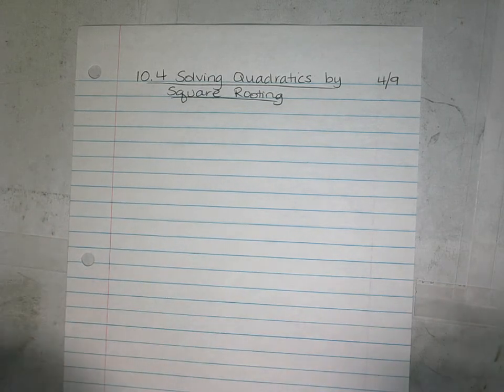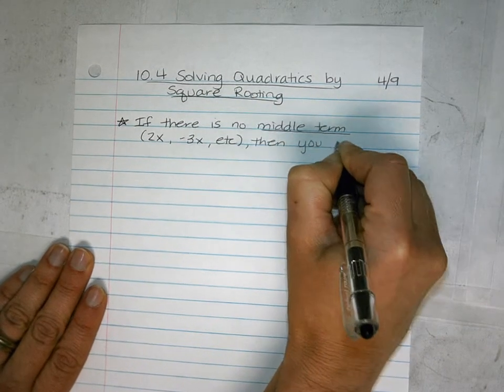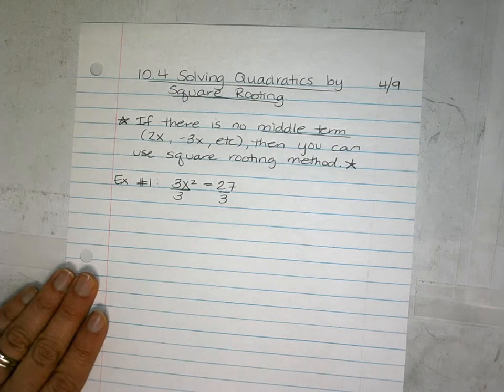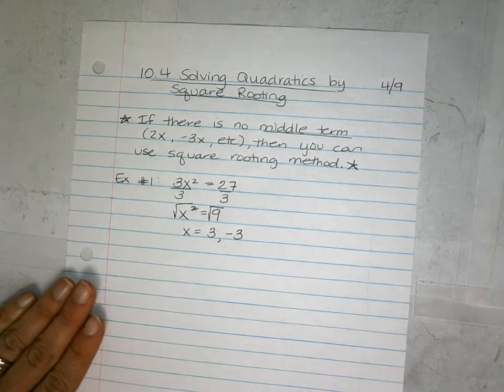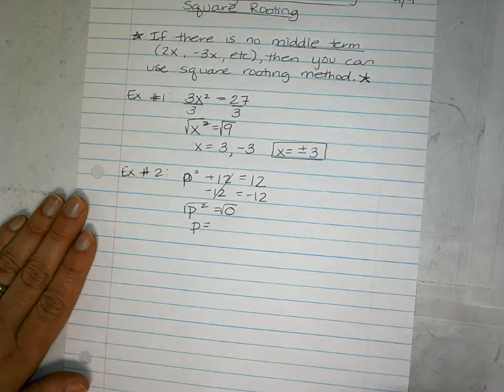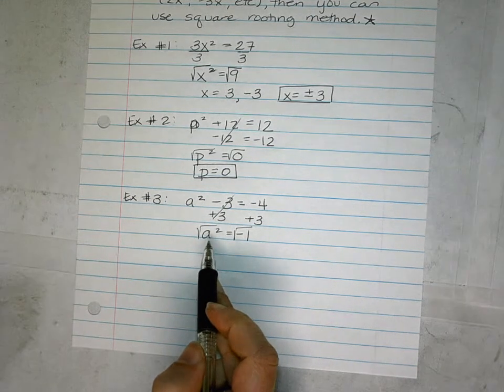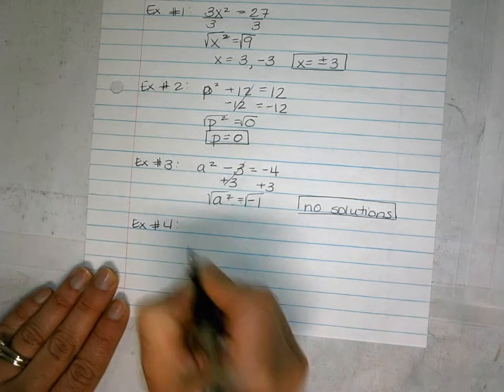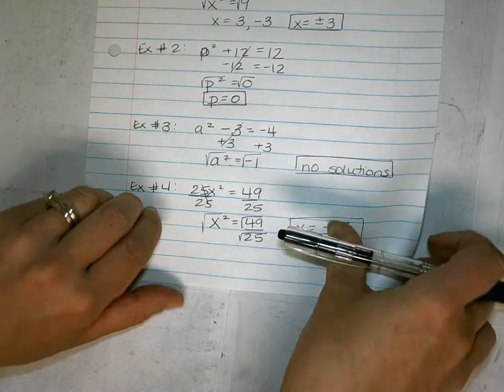10.4 Solving Quadratics by Square Rooting